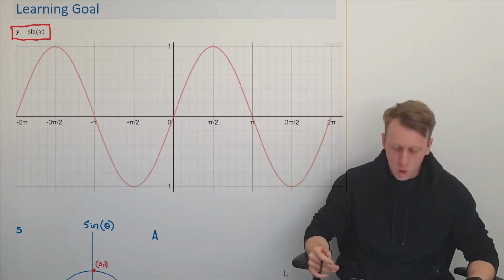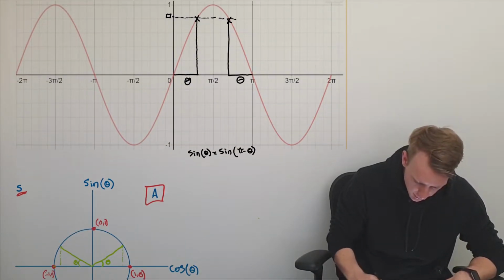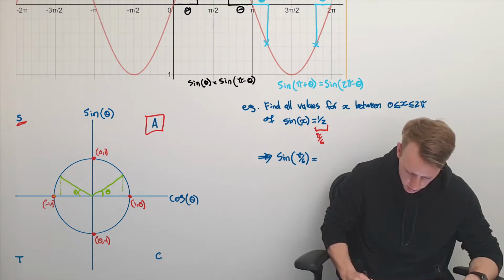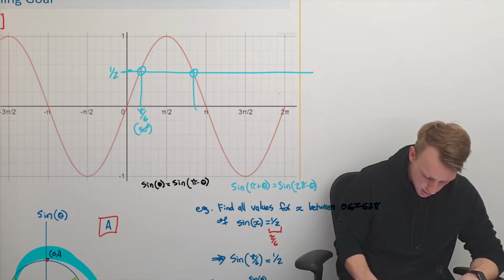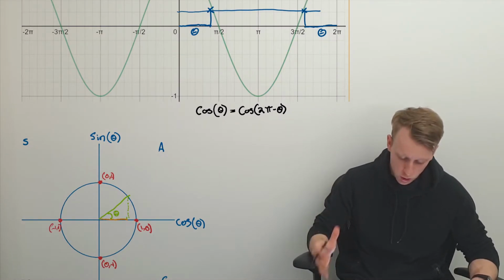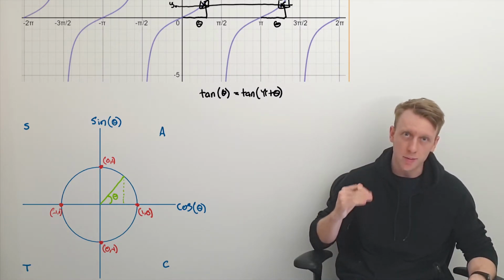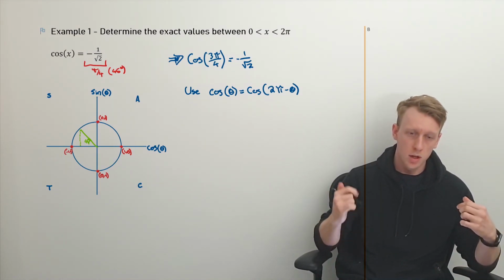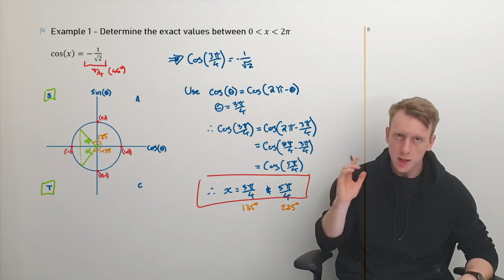Trigonometry - Solving Trigonometric Equations #1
We discuss the symmetry of sin/cos/tan and evaluate trigonometric equations.